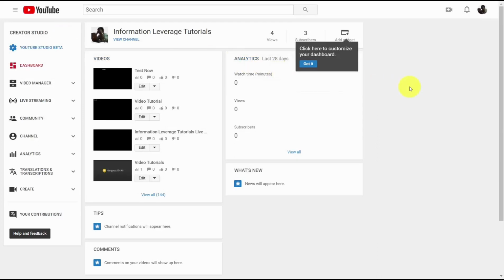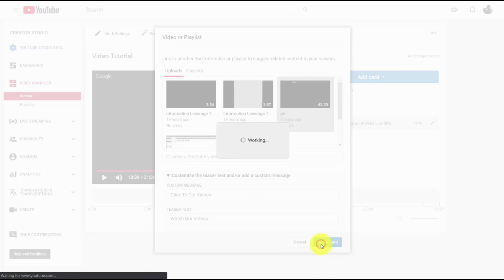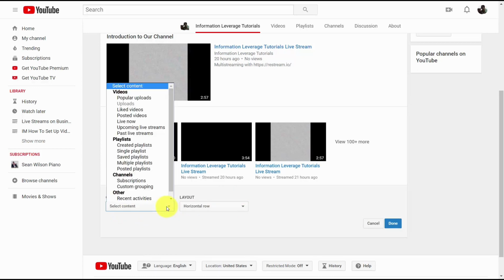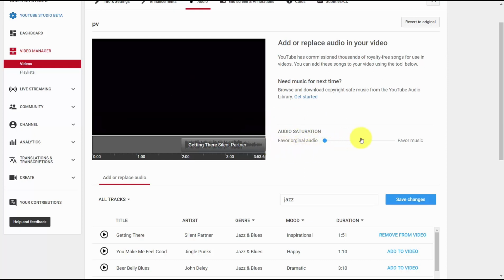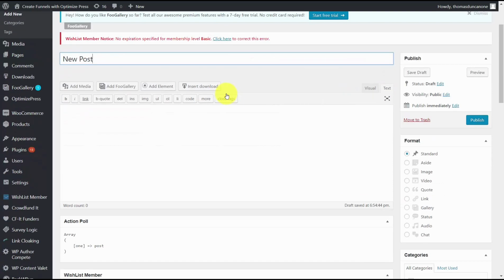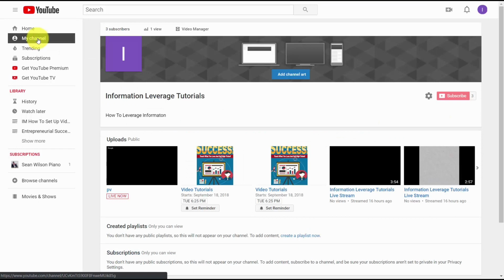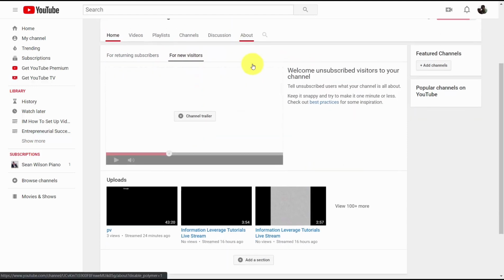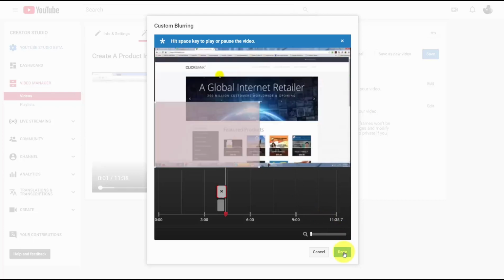Make Money Online Video Course ..100 % Free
A golden opportunity to earn money online from your home! In this free video course.
we will introduce you to how to attract and earn money through YouTube live sessions, with techniques that guarantee success. .